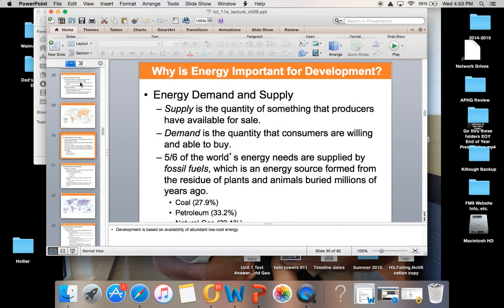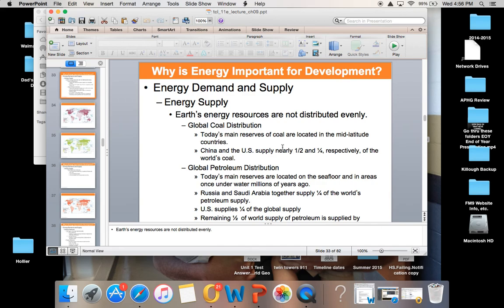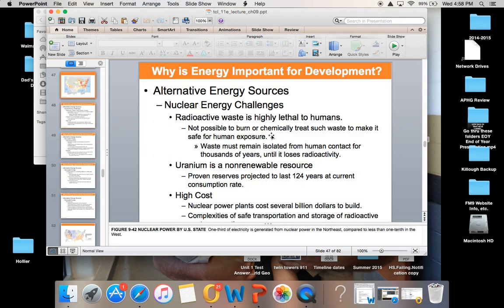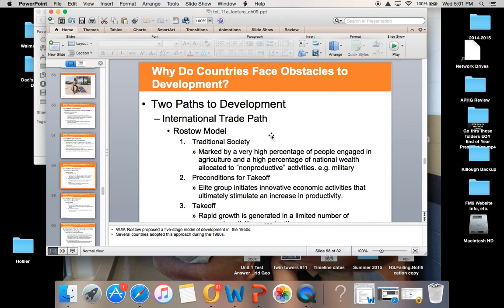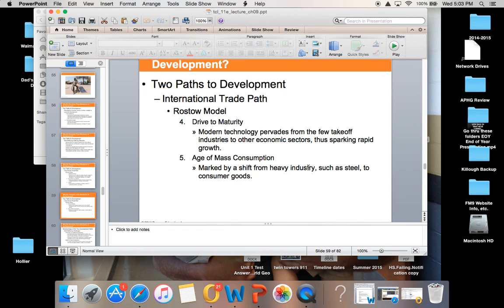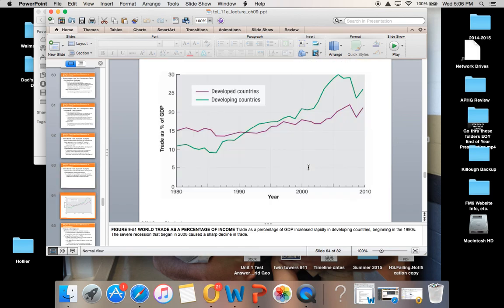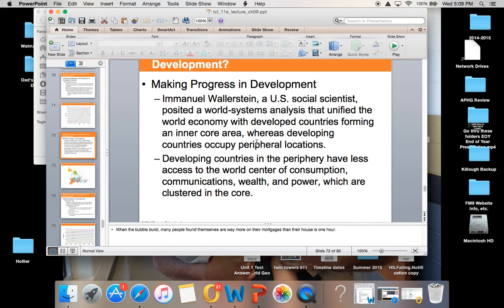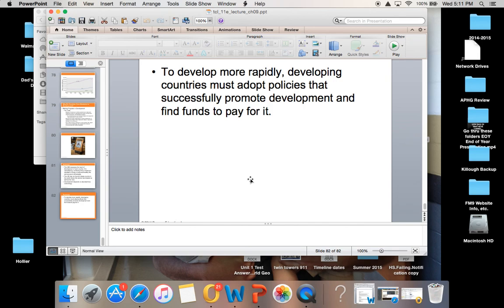Unit 1 Review from Killough